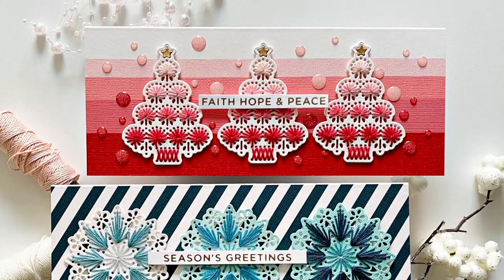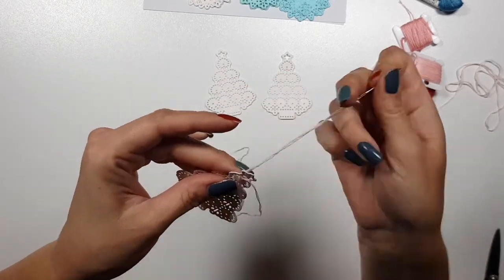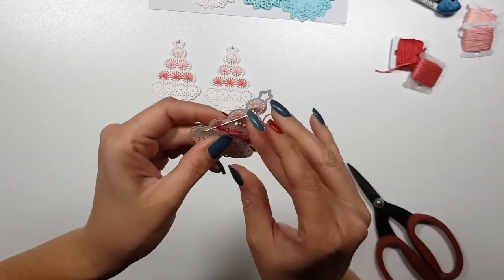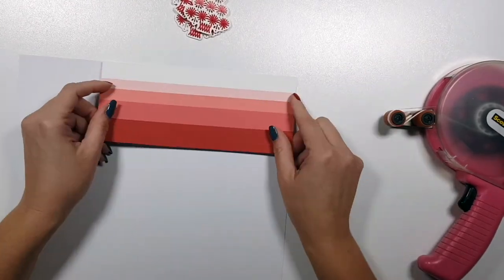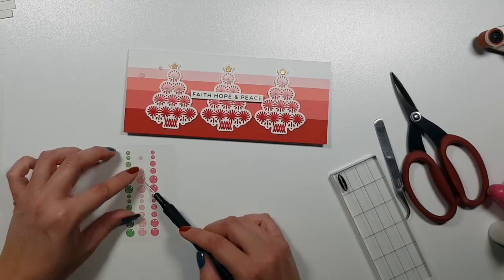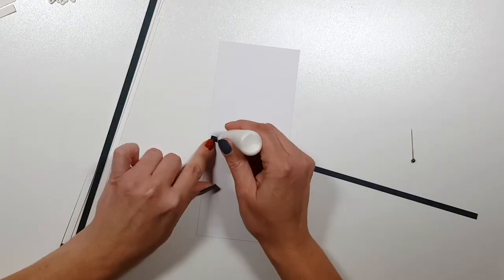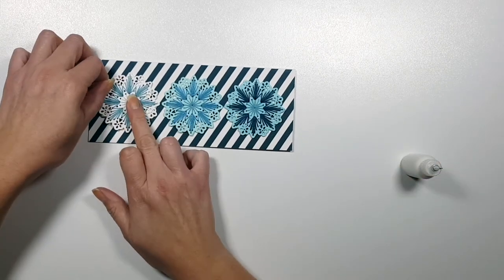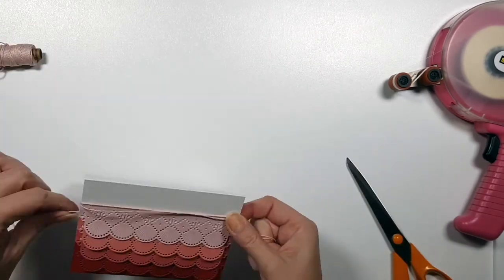#5 Spellbinders November 2020 Large Die Kit - Card Inspirations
Spellbinders Supplies:
- Large Die of the Month Kit November 2020 (AVAILABLE TO PURCHASE WITHOUT SUBSCRIPTION NOW!)